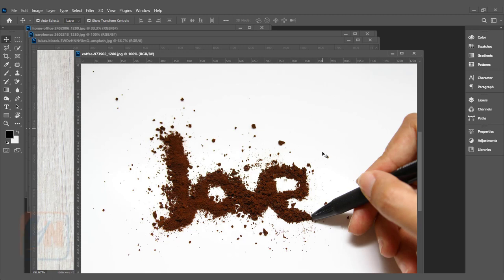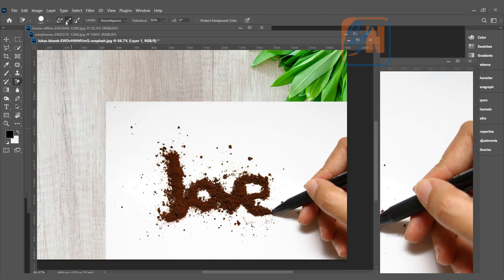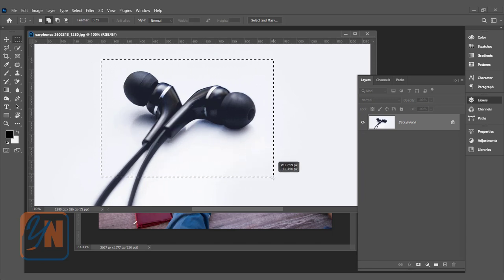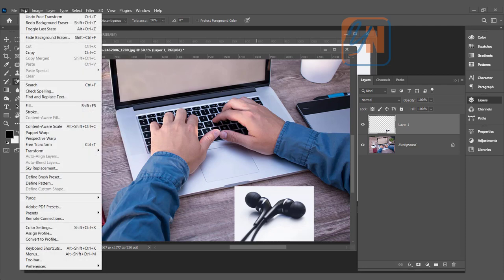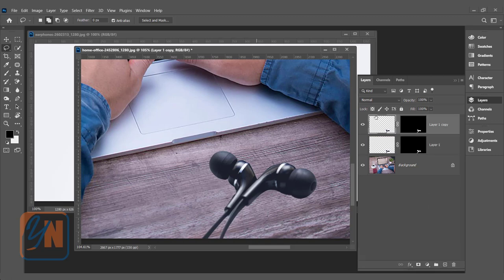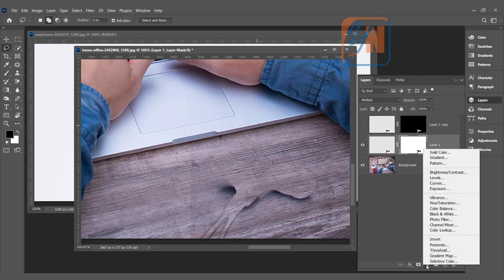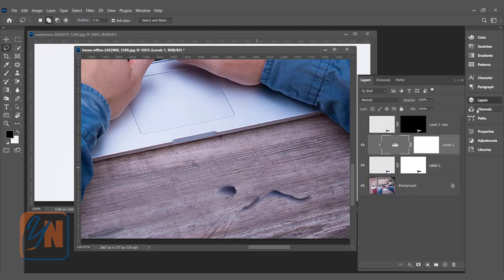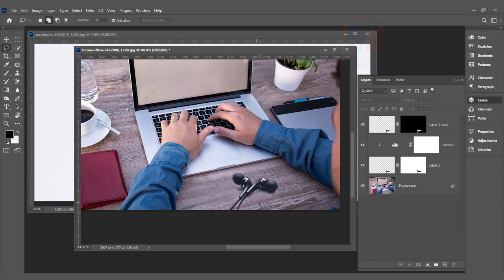How To Remove White Background in Photoshop Exercise No. 21 | Photoshop for Beginners| YN Tutor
Welcome to YN Tutor.How To Remove White Background in Photoshop Exercise No. 21 | Photoshop for Beginners| YN Tutor. In this lesson we will learn how to remove white background in Photoshop using 2 different techniques.
Good luck.